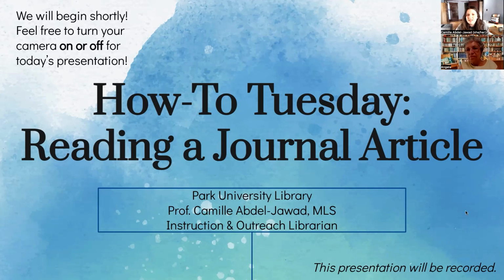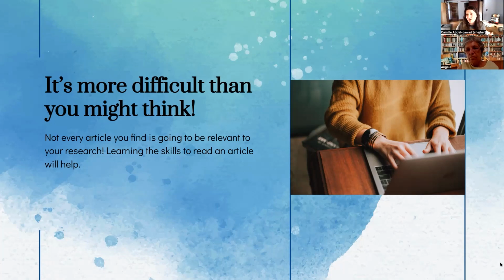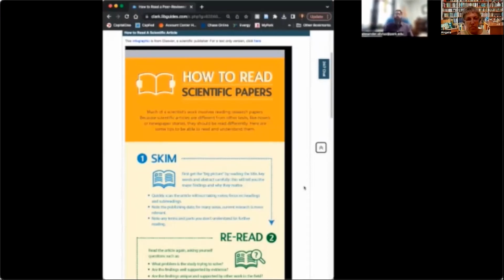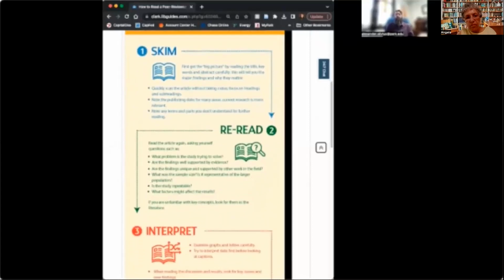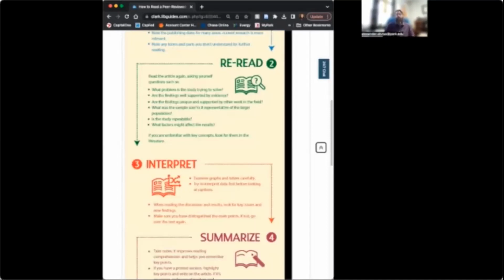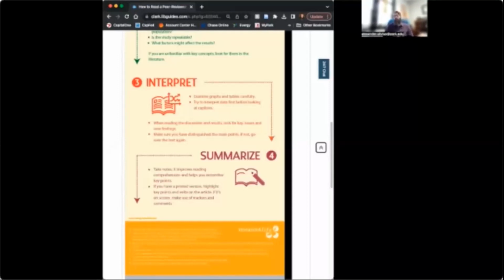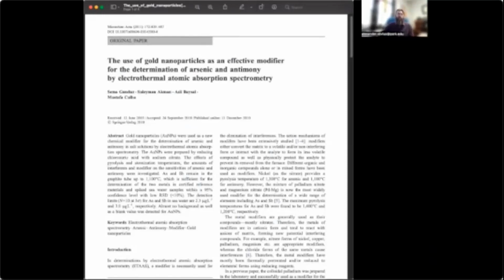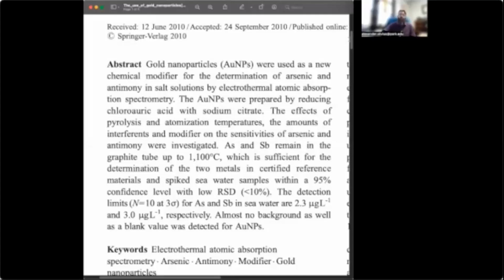How-To Tuesday: Reading a Journal Article [Recorded 4/18/23] | Park University Library